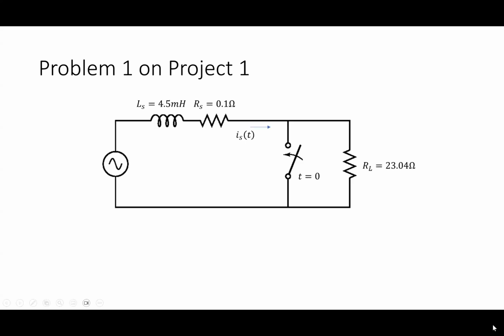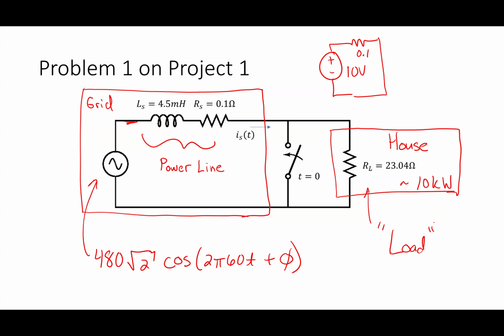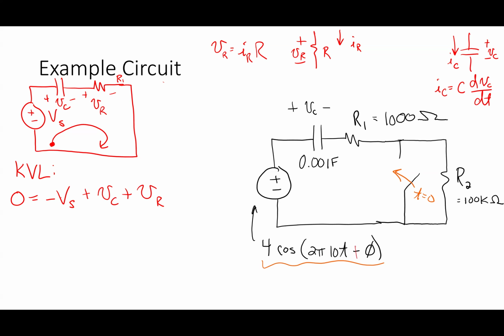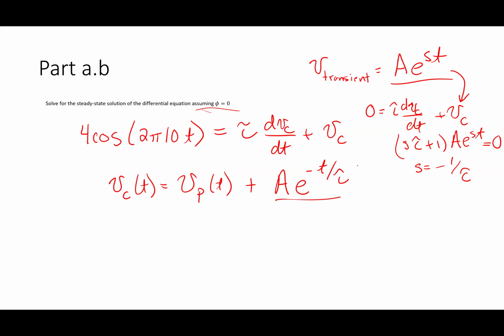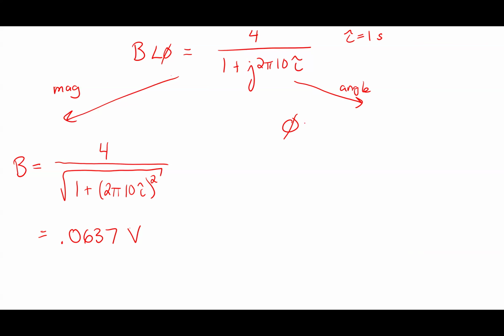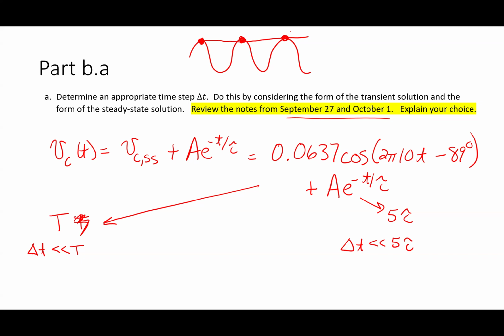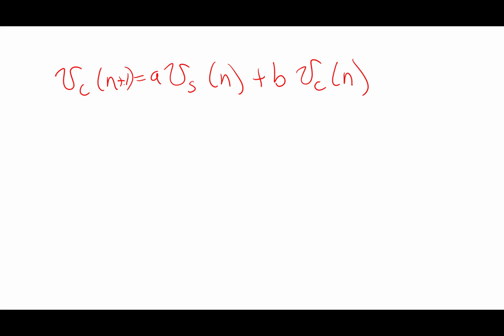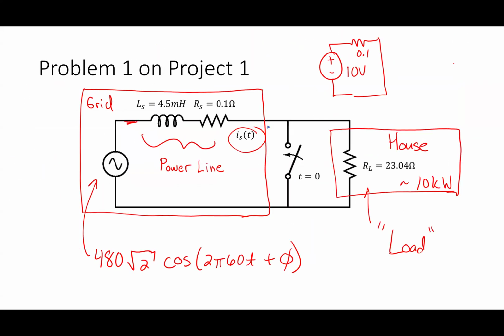2254 Lecture: October 3